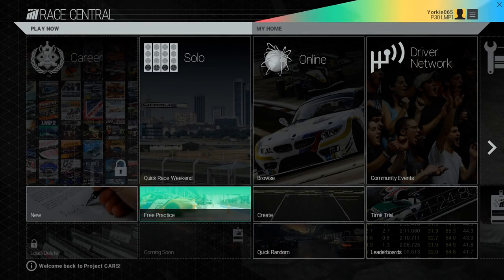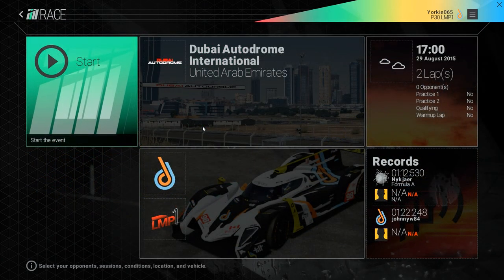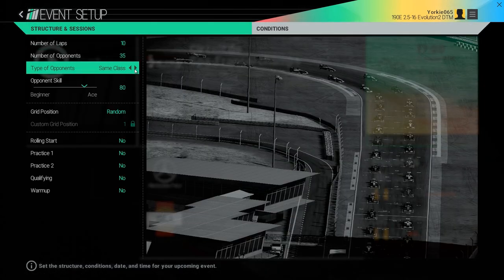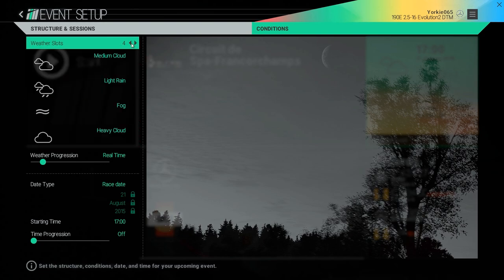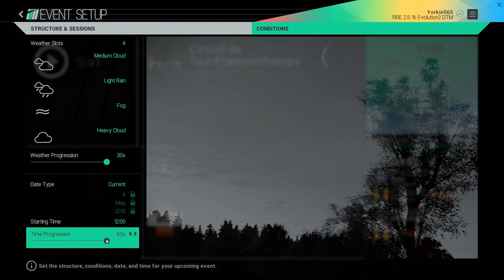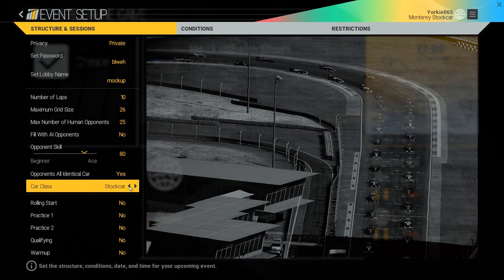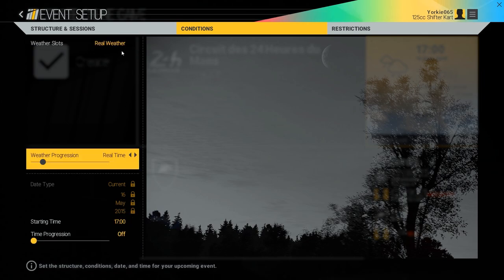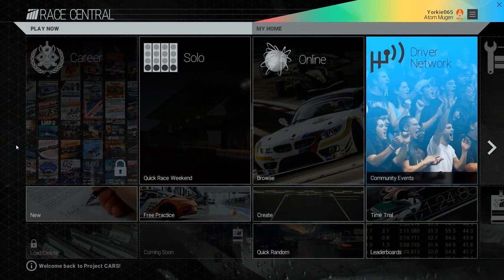Project Cars: Singleplayer & Multiplayer Race Settings & Driver Network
An in-depth look into the race settings for both singleplayer and multiplayer in Project Cars as well as the driver network.